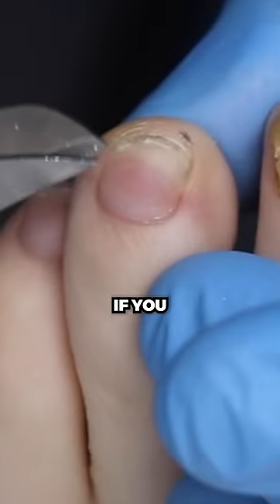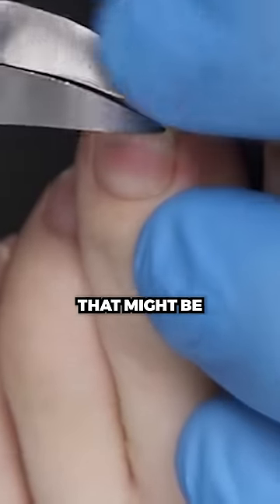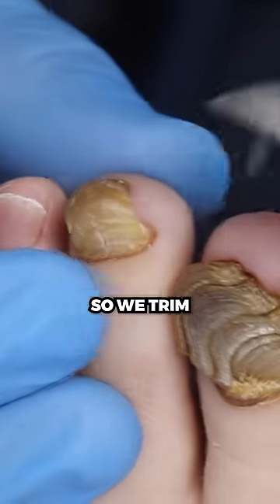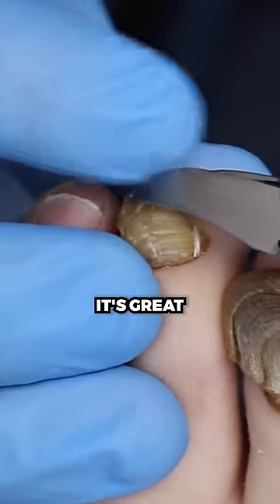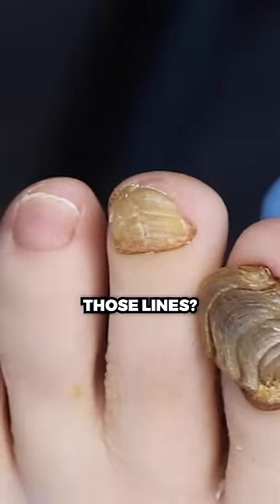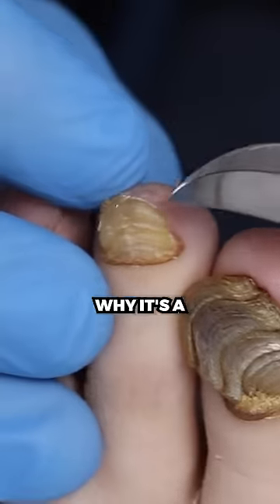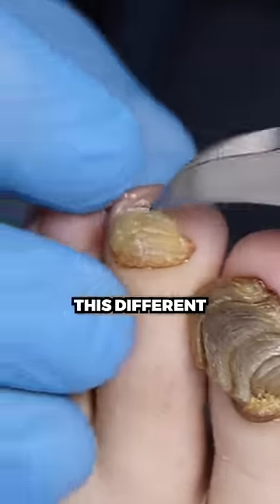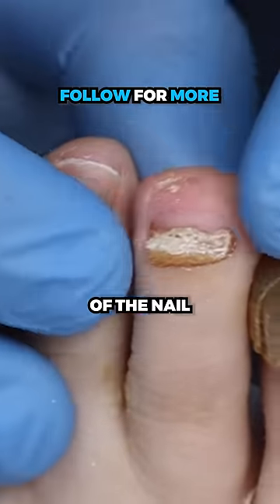WHY YOU SHOULD CUT SMALL SNUGS IN YOUR TOENAILS!!🦶😬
Love,

m

with-water-spray

nipper

grown-toenail-file

BRO?!